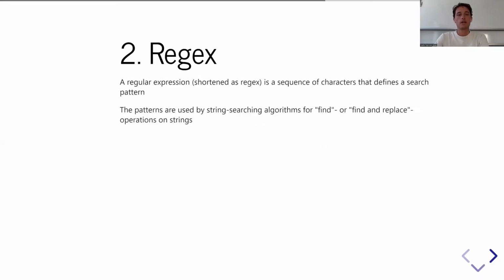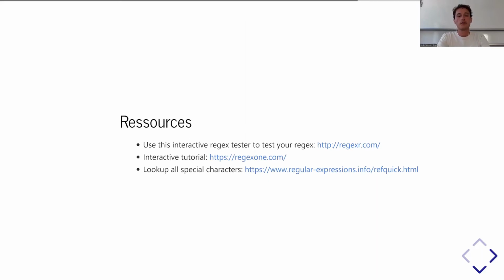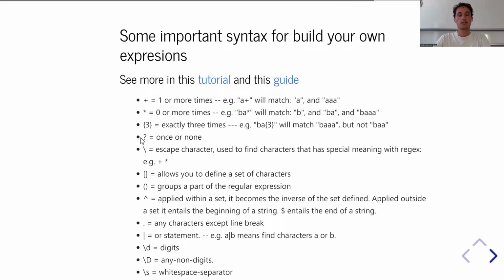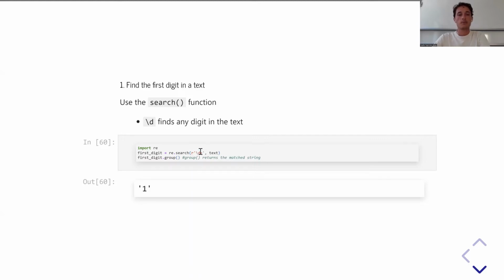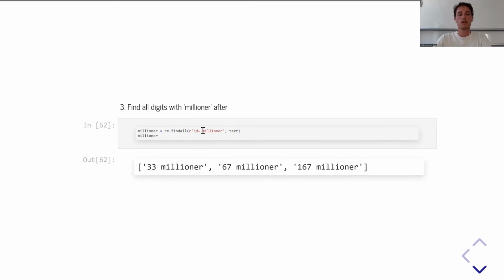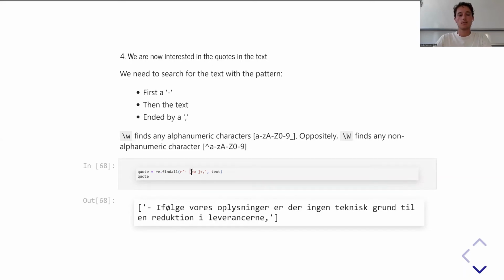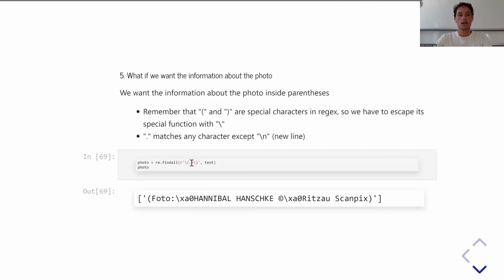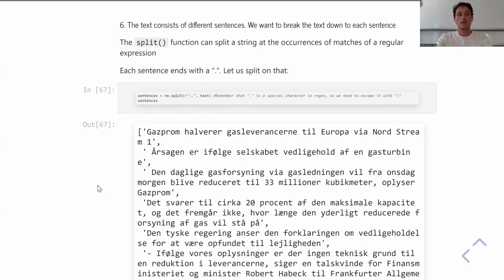Video 8 2 Extracting patterns from text using regex